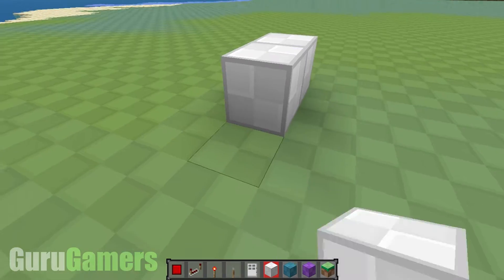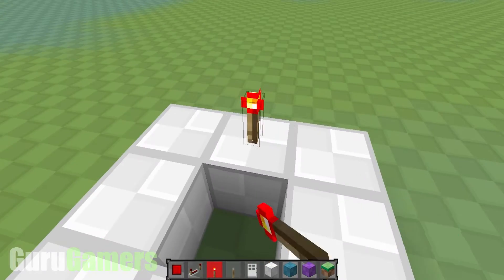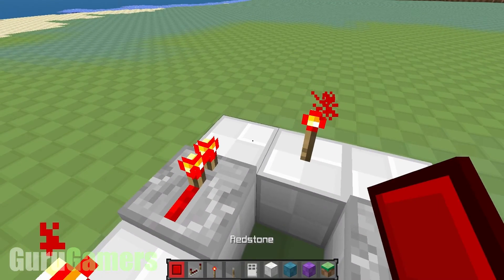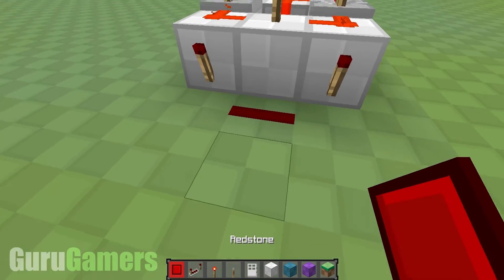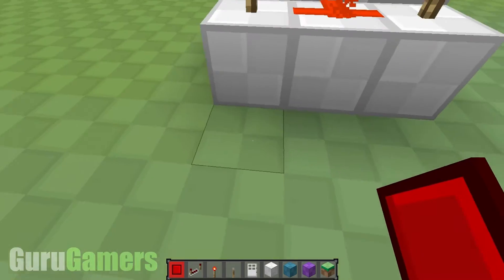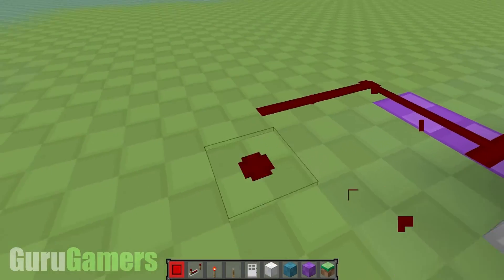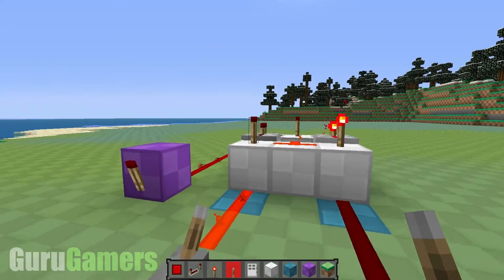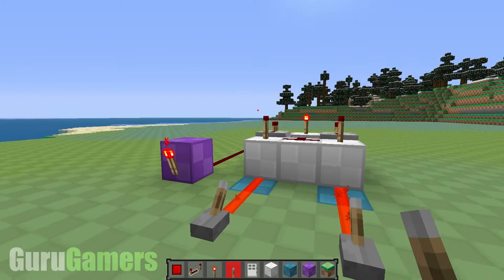[REDSTONE] 2 inputs, 1 output (XOR gate - compact)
This video shows you how to make a compact XOR gate, for having two inputs and one output. My videos for this were previously called "Open a door with levers on both sides". This can be used with doors, pistons or anything else!